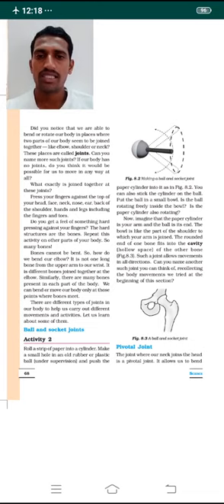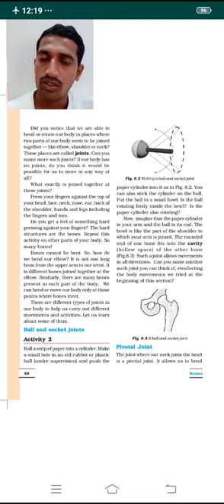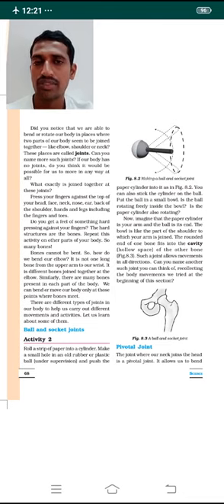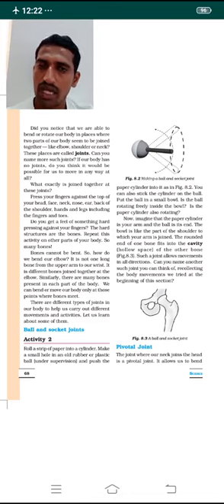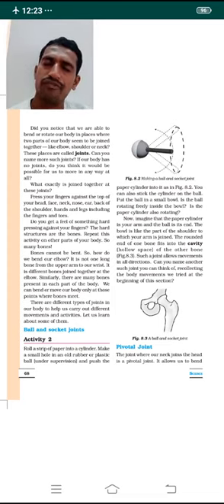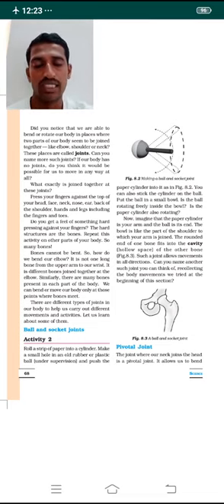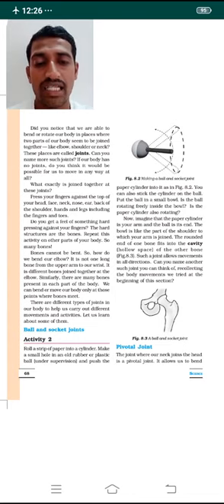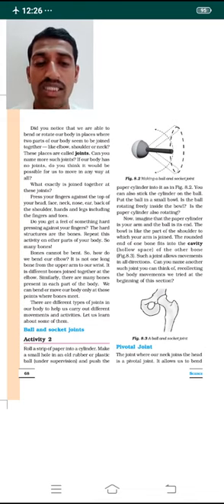CBSE_class_6_Science_Body movements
By_Basavaraj shisuvinahal